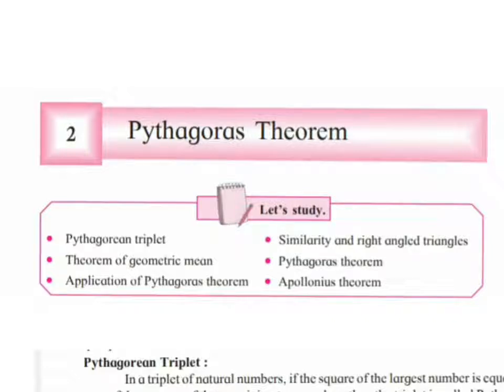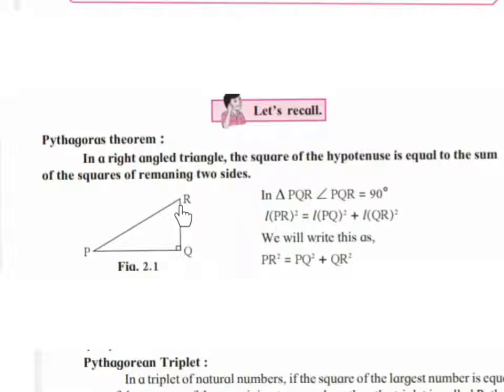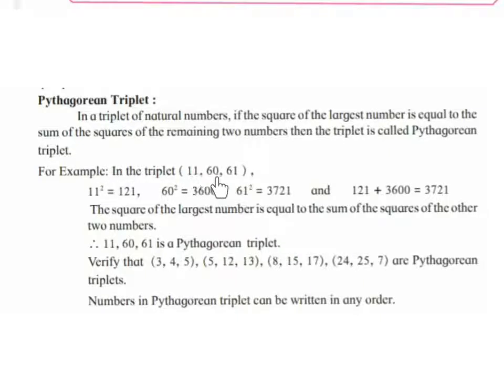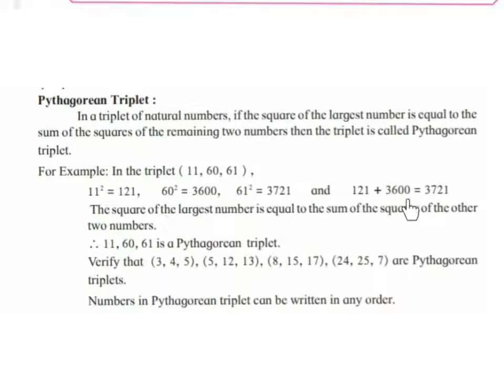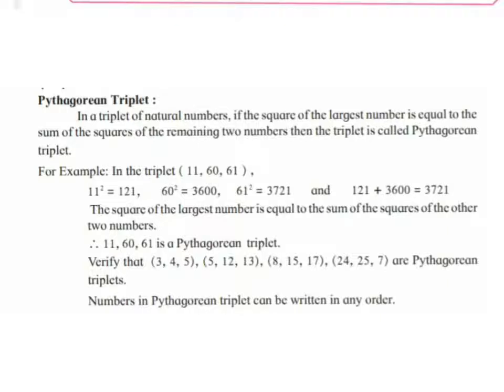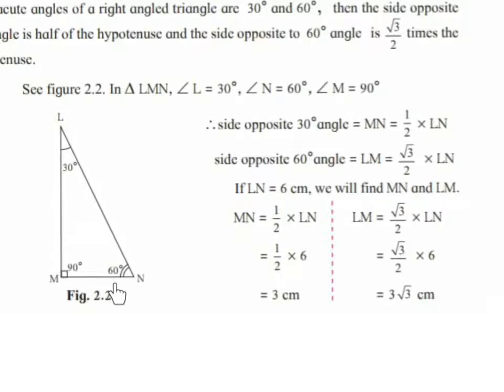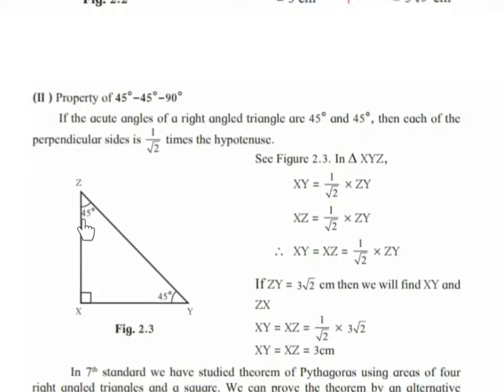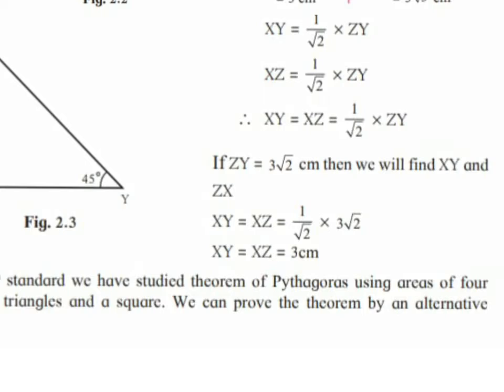Introduction to Pythagoras Theorem, Std - 10th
Std - 10th, Pythagoras Theorem